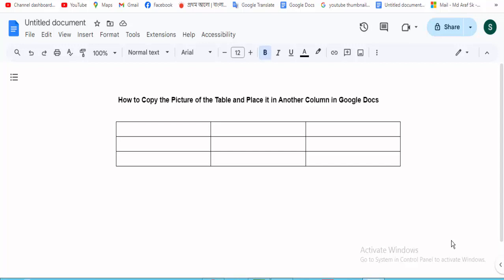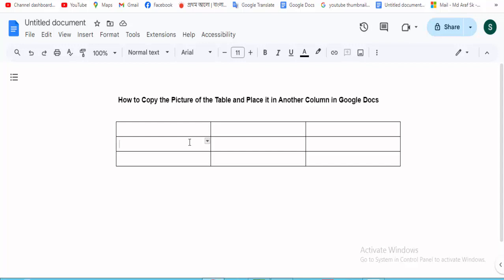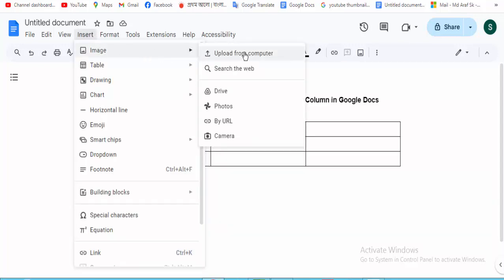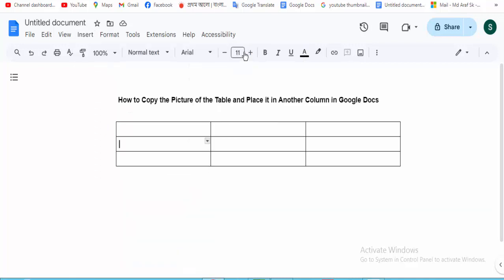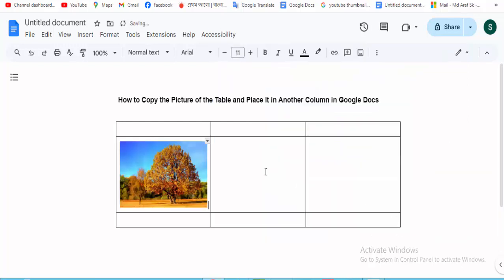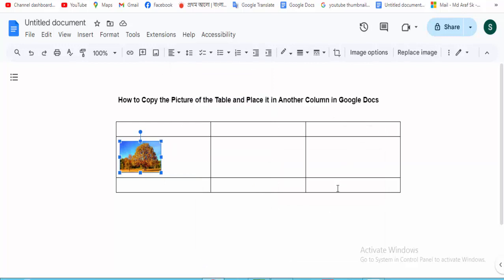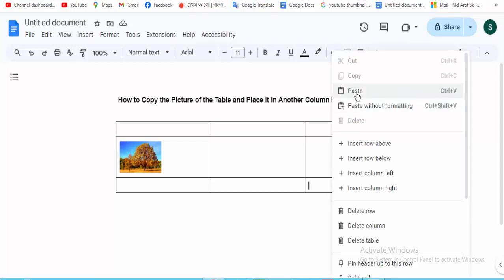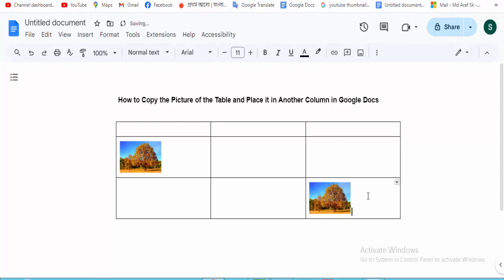How to Copy the Picture of the Table and Place it in Another Column in Google Docs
Assalamu Walaikum,
In this video, I will Present How to Copy the Picture of the Table and Place it in Another Column in Google Docs. Let's get Started.

# Copy_Picture_Table_Place_Another_Column_Google#Docs